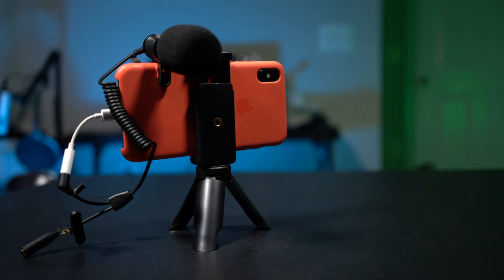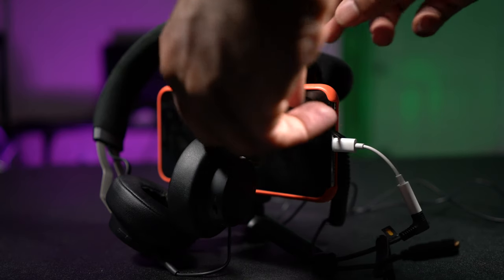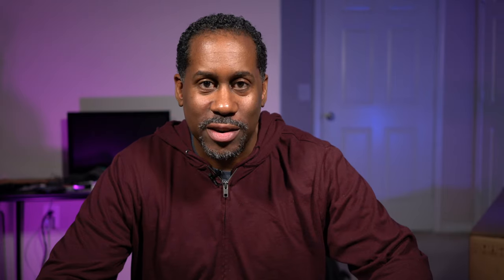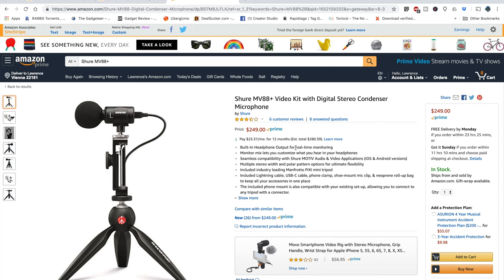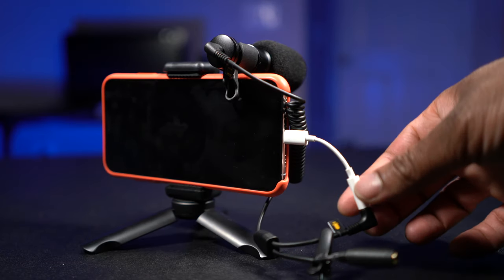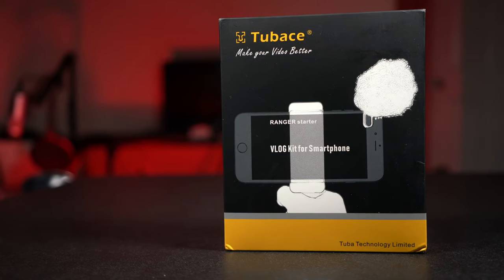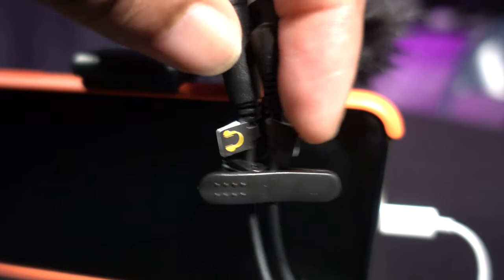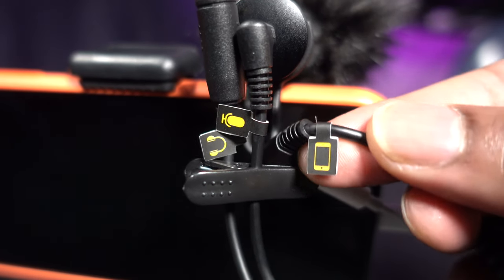Everything You Need To Start vLogging Tubace Ranger Starter vLog Kit For Smartphones Review TIFL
Everything You Need To vLogging The Tubace Ranger Starter vLog Kit For Smartphones Review
Good: The Ranger Starter is a nice kit for Smartphone vLoggers. You have everything you need to get yourself started including a phone clip, microphone and even a mini tripod so you can set your phone down and still keep shooting.
Good: The microphone in the Ranger Starter kit has a headphone jack cable so you can monitor your audio. This comes in handy when you are filming other things besides yourself or when you want to dial in your own audio to make sure your settings are correct.
Good: All the pieces work really well together and the mic sounds good. The built-in mics of phones are getting better all the time but they are no match for a dedicated microphone.
Bad: The thing that I wish was different about this kit is that iPhones got rid of the headphone jack like three generations ago and more and more manufacturers are getting rid of the headphone jack as well so it would have been great if a Lightning to 3.5mm and or USB-C to 3.5mm adaptor was included.
Finally, I would say if you are a beginning vLogger looking for an inexpensive kit to get you started and provide you with the items needed up your production value the Tubace Ranger Starter vLog Kit for Smartphones I a really choice. I would however love to see a future version of this kit with a video light included.